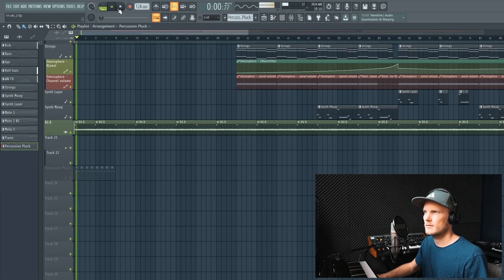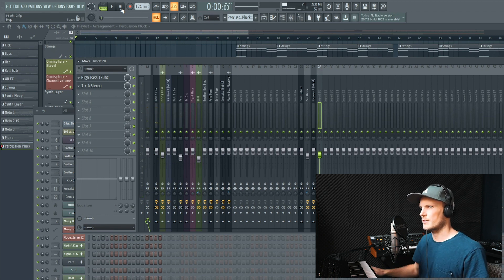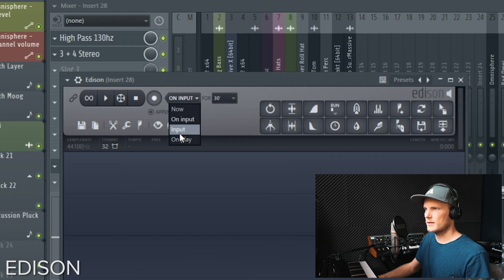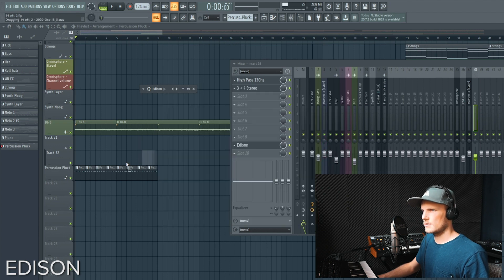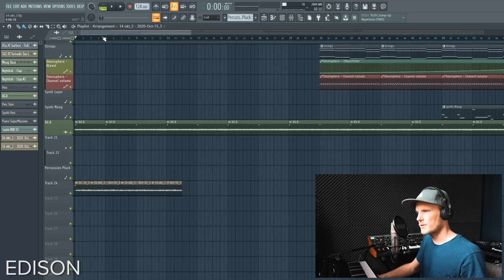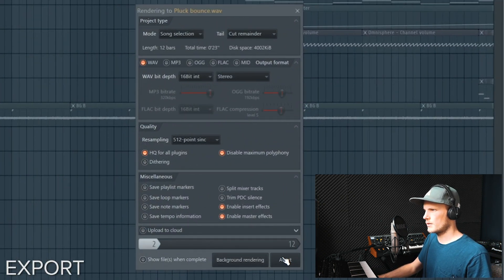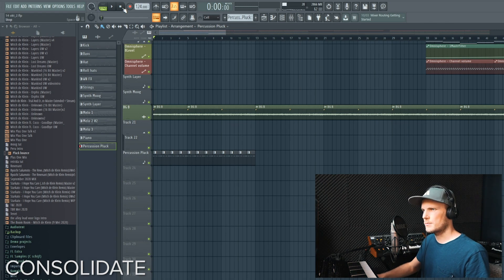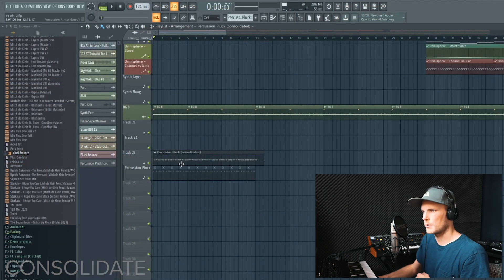3 Ways To Bounce MIDI To Audio In FL Studio 20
3 easy ways to turn Midi into Audio and reduce CPU load and improve workflow in FL Studio 20. Work with the audio signal and close of VST's that need a lot of CPU.

Intro videoshots by: Nisk Films
Outro photo by: Meesterwerk